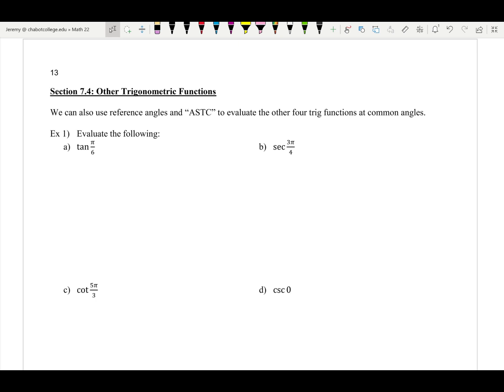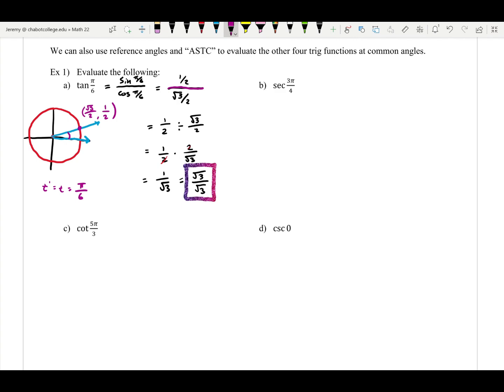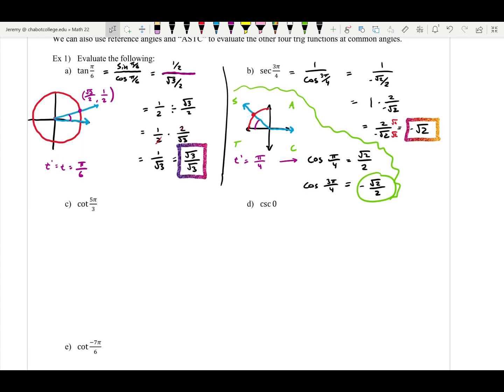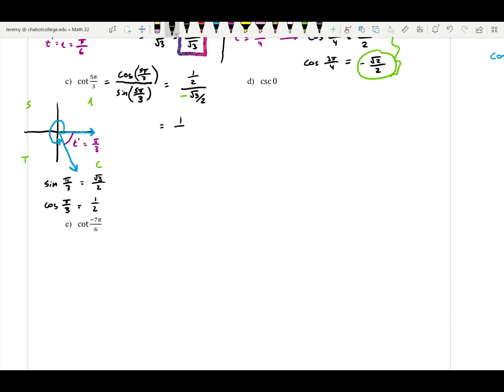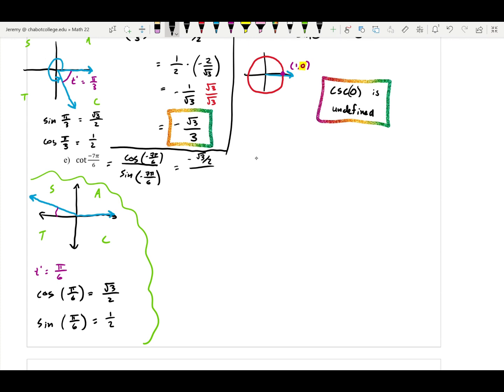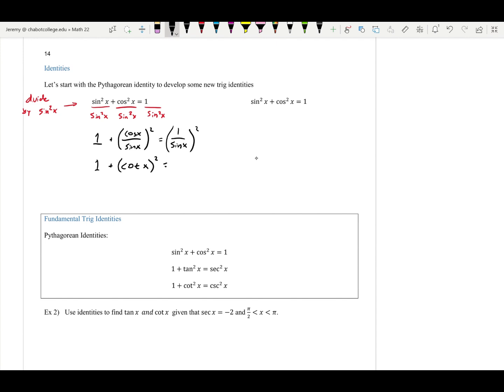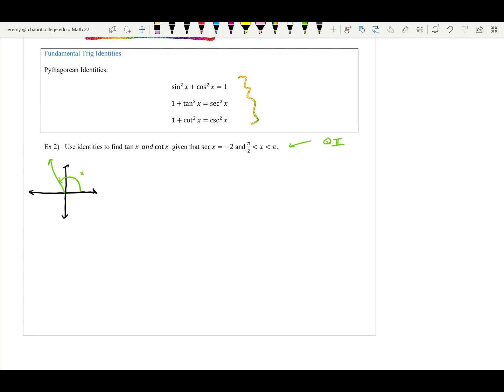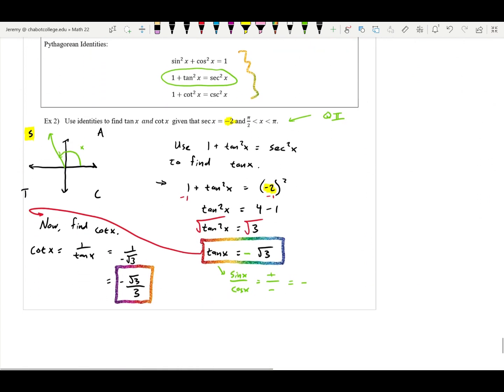7.4 - Other Trigonometric Functions